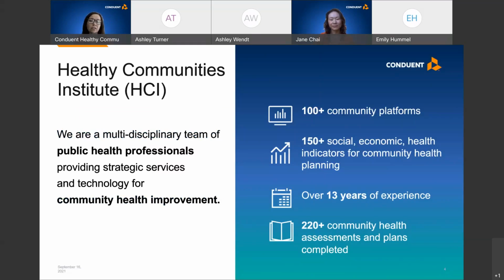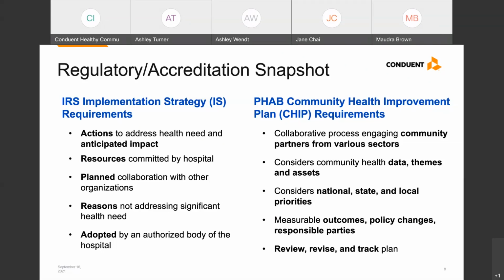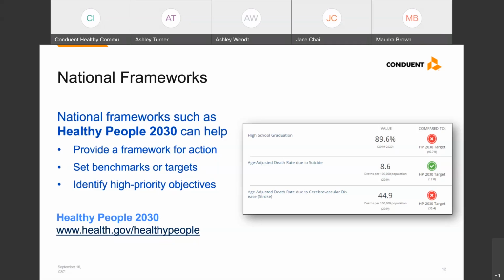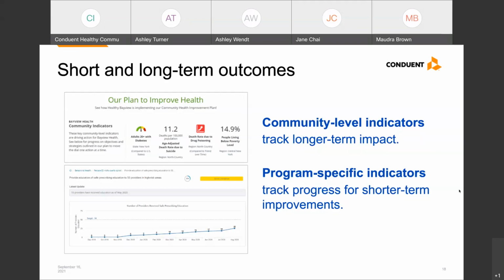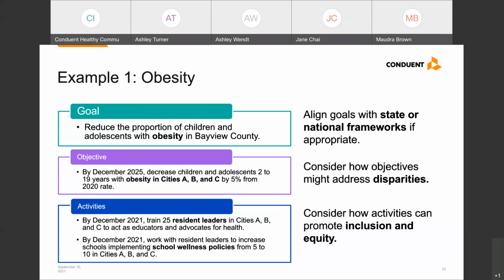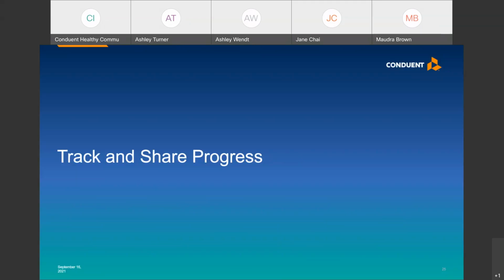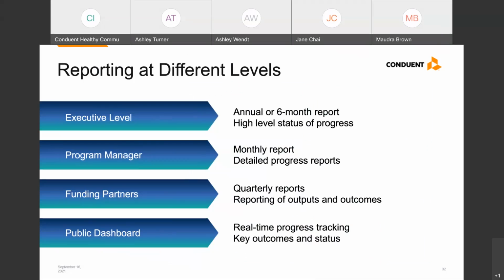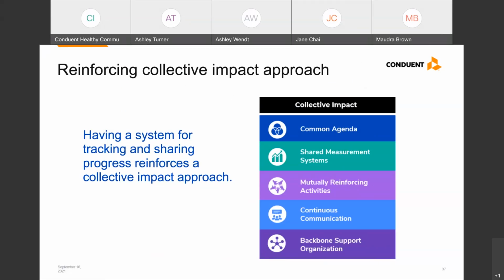HCI Effective and Actionable Community Health Assessments and Plans, Part 2: Making an Impact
Held Thursday, 9/16/21

Conduent HCI Series Description:
Community health assessments (CHAs/CHNAs) and environmental scans can be valuable resources for addressing community health priorities and health inequities. Join us for a 2-part webinar series to boost your confidence in completing your next community health assessment and plan.

This webinar series will share emerging trends and best practices to consider when completing your CHA, CHNA, or environmental scan. We will talk about ways to ensure that your assessment is a living document that engages community partners and leads to shared action. Finally, we will discuss how to effectively track strategies in your Implementation Strategy or Community Health Improvement Plan.

If you attended our series in March, feel free to join us again for updated information or forward this on to your colleagues working in this area.

PART 2: Making an Impact: Developing and tracking your community health strategies

In this webinar, you will learn how to:

Develop strategies that consider national frameworks and local data
Create short and long term performance measures to track improvement
Track and share progress effectively across departments and organizations